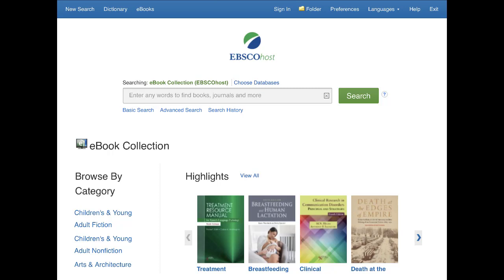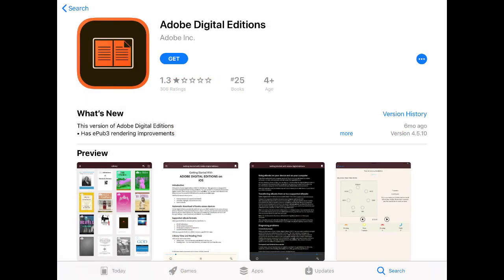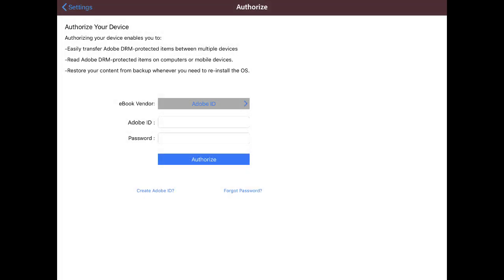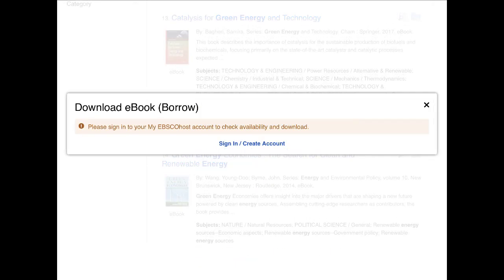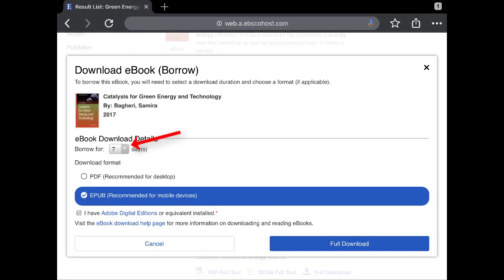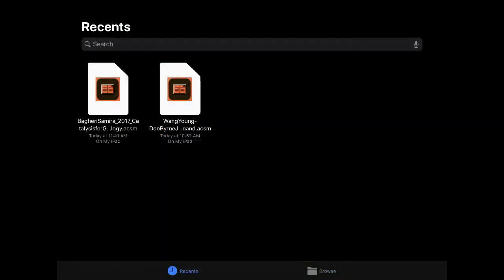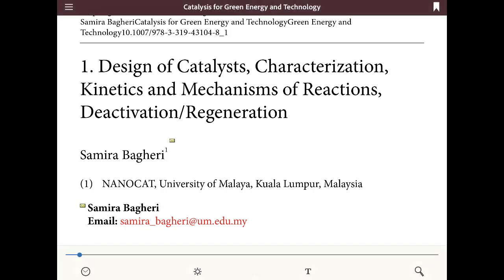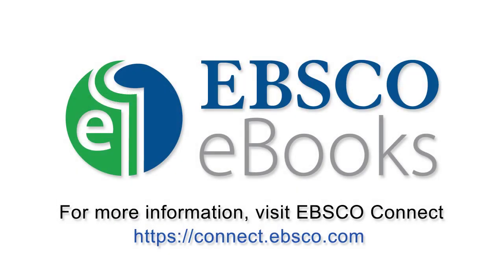Downloading EBSCO eBooks to Your Mobile Device - Tutorial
This tutorial demonstrates how to download EBSCO eBooks to your mobile device and read them using the free Adobe Digital Editions app.